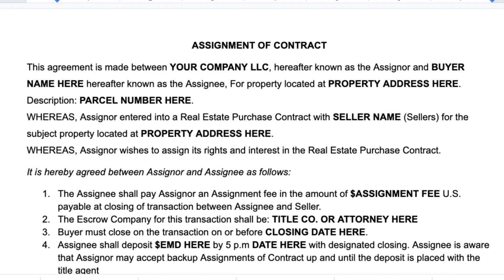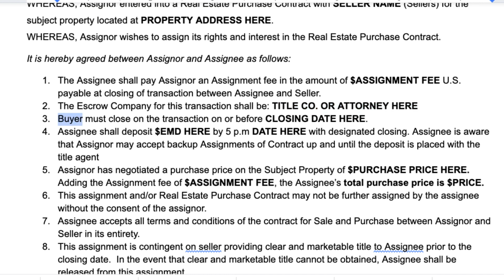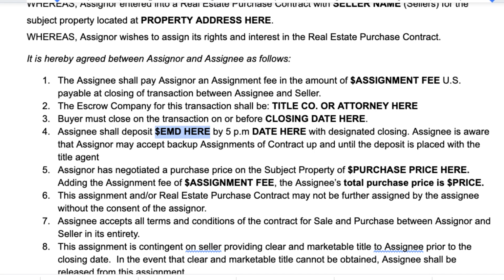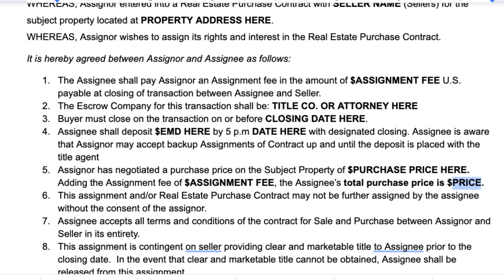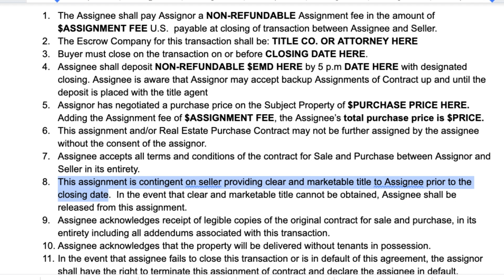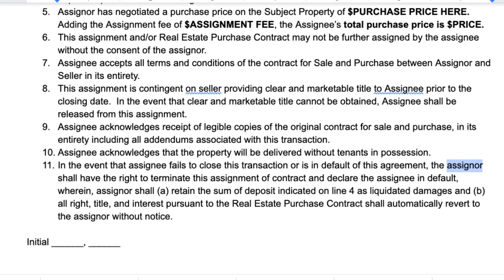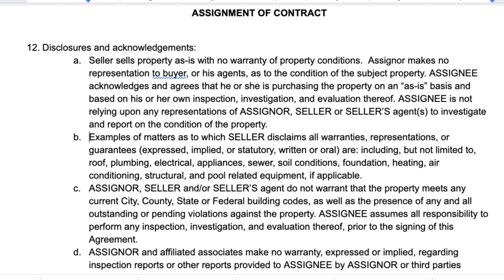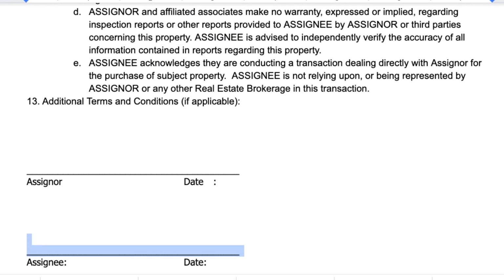Assignment Of Contract | Wholesale [Free Document]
Want to know how to fill out an assignment of contract when you wholesale real estate?  In this video, I will walk you through the entire process of what to look for when you fill out an assignment of contract in your wholesale business.

⬇️ RESOURCES ⬇️

Watch the entire video in order to find the hidden link to download your free assignment agreement.

Also, watch these videos that were mentioned in the video as well...

Who is Jamel Gibbs?

Jamel Gibbs is a successful real estate investor and educator.

He is the owner of Mill Street Properties LLC, a successful real estate investing firm. He is also the owner of the REI Education Academy LLC, which is a successful real estate investment education firm and publishing company that teaches their clients how to build successful real estate investing businesses.

Jamel coaches and consults people all across the country in an effort to help them achieve true financial freedom through real estate investing.

If you think your business might benefit from one-on-one interaction with Jamel and his team,

🤝 NEED SOLID REAL ESTATE INVESTING COACHING? 🤝

Request a call with Jamel or a team member:
(Add "Coaching" in the subject line)

Podcast: Jamel Gibbs' Real Estate Investing Podcast
(ON ALL MAJOR PODCASTING PLATFORMS)

📞 QUESTIONS ABOUT PRODUCTS & SERVICES? CONTACT SUPPORT